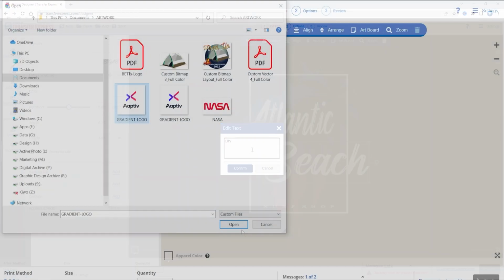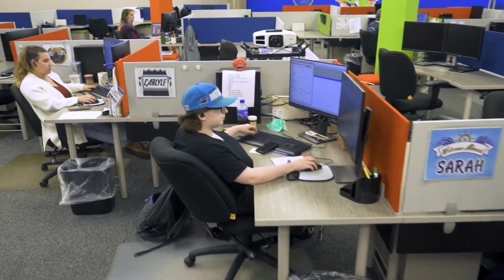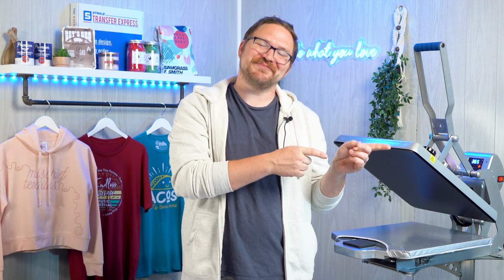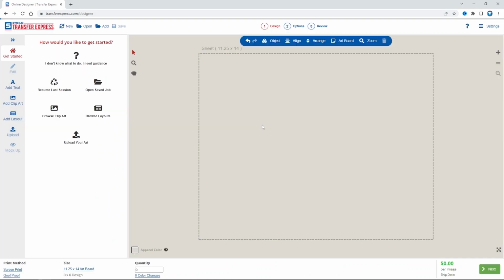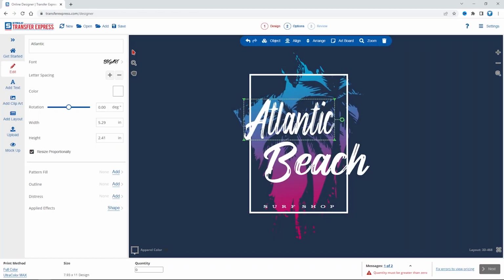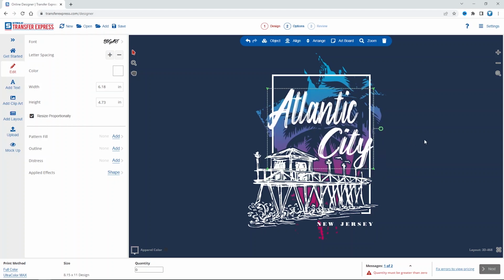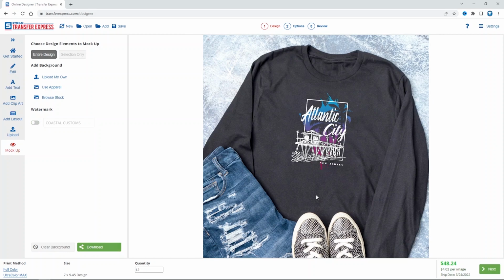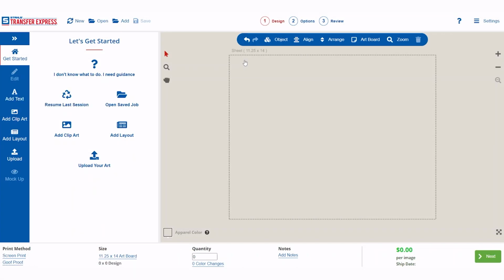Free Online T-Shirt Designer | Easy View Online Designer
This is best kept secret in the t-shirt printing game... You can design custom T-Shirts online for free

Not a graphic designer? No problem! You can design t-shirt graphics and logos that look professional with just one simple online tool: Easy View Online Designer.

In this video we'll show you a basic overview of just how powerful this online t-shirt designer is. Without the need for expensive subscriptions to photoshop or illustrator, you don't even need a powerful computer; Easy View is browser-based so all you need is an internet connection.

Graphic Design on a Chromebook? You bet! Easy View is the designer you're looking for to design and order custom heat transfers.

Say goodbye to those expensive SVG or artwork catalogs that lack customization, in Easy View Online Designer at Transfer Express, you can replace and edit clipart, effects like outlines or pattern fills, and quickly swap fonts.

With new designs being added every week, you'll always have up to date artwork for trends, world events and upcoming occasions.